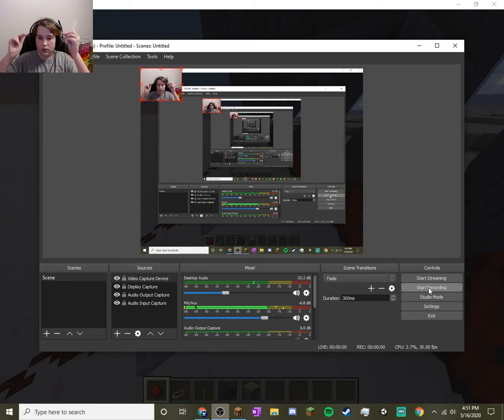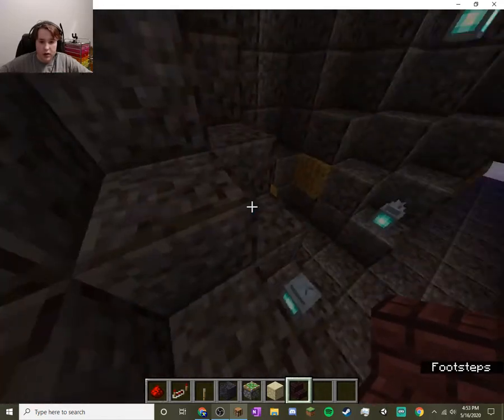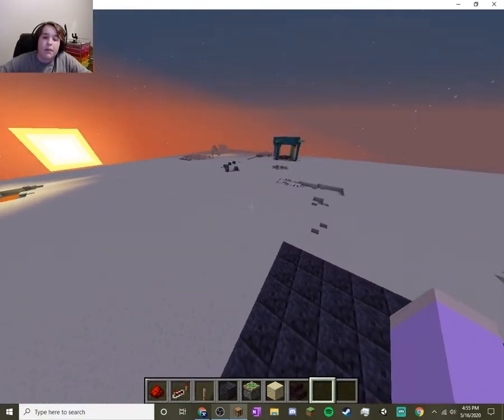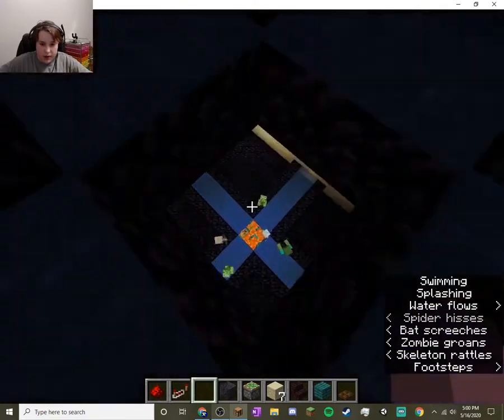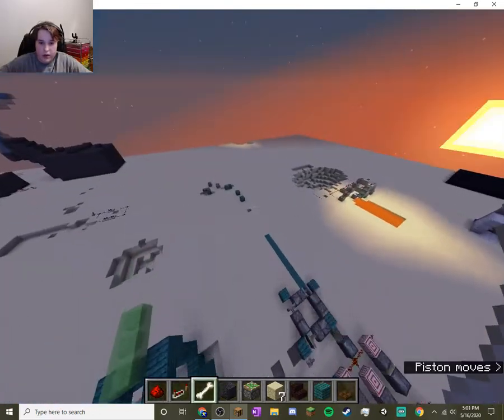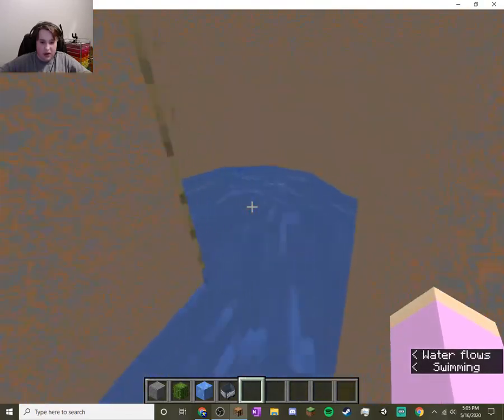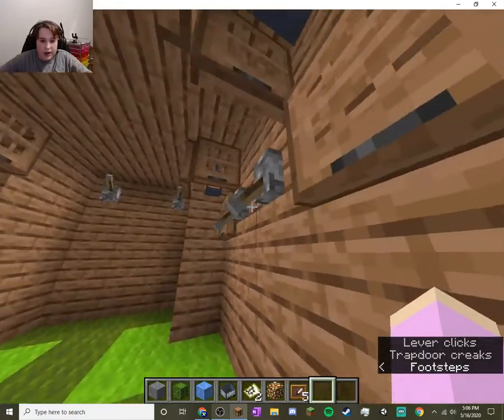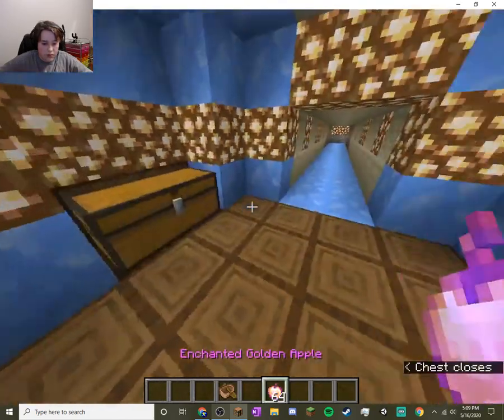Redstone worlds and OlympusCraft ideas!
if you like the jungle house idea let me know!